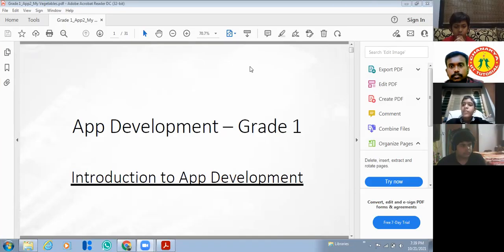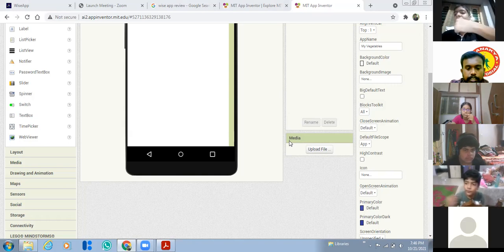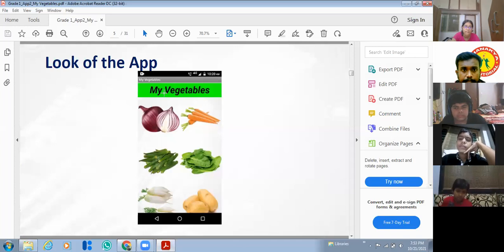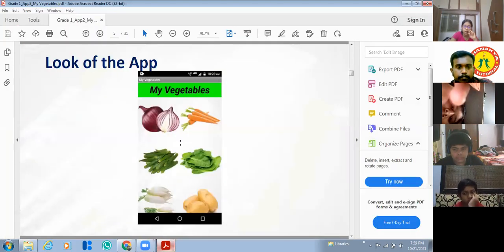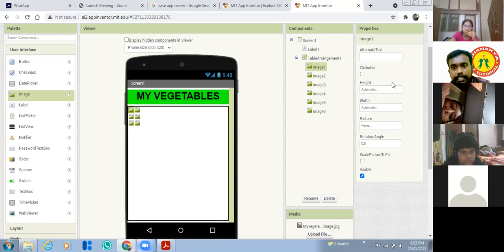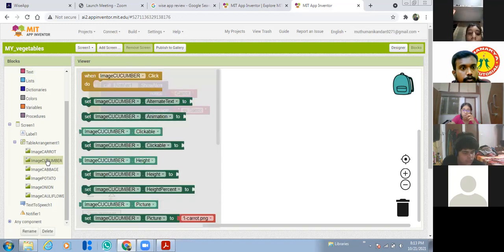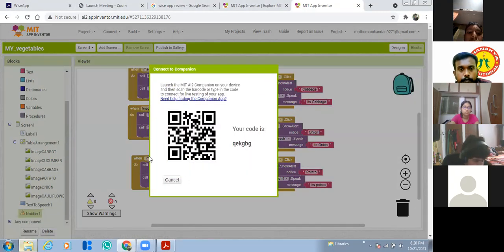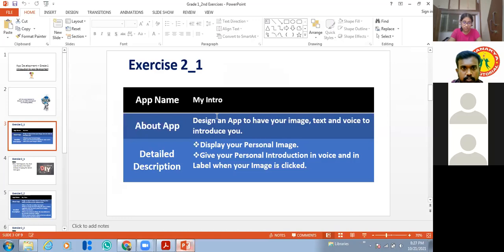Session 1_Coding_batch 1_My vegetables App